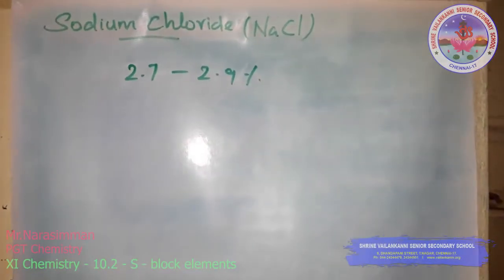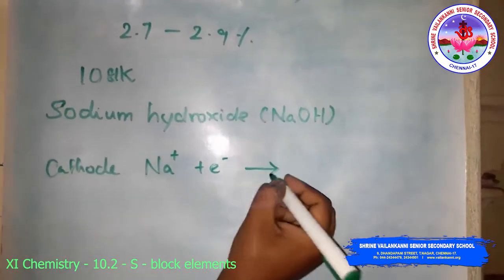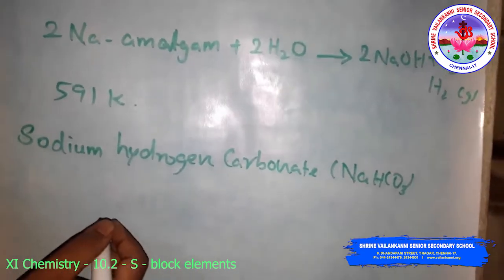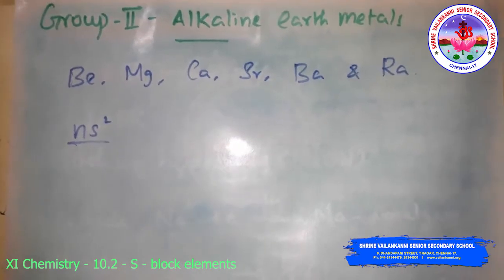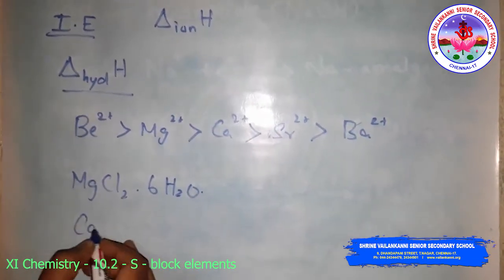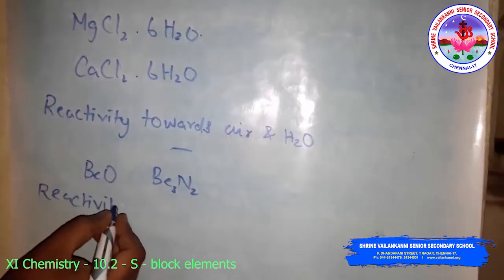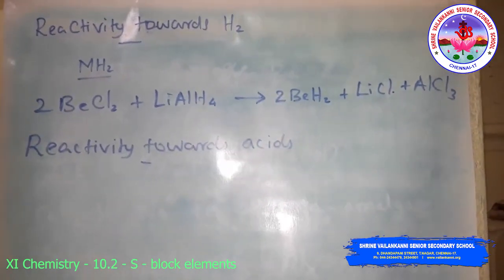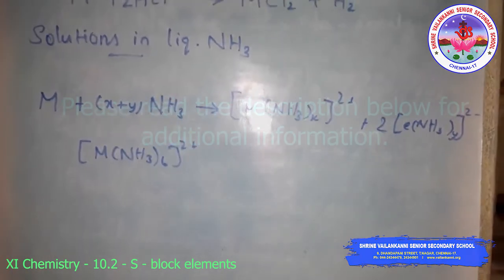SVSSS (11 CBSE) XI - Chemistry - 10.2 - S-block elements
Duration:⏲ 20m12s

Lesson Description:
Class 11 Chemistry
Topic - unit 10 - s-block elements
This video explains about the sodium chloride, baking soda and group 2 elements
10.2